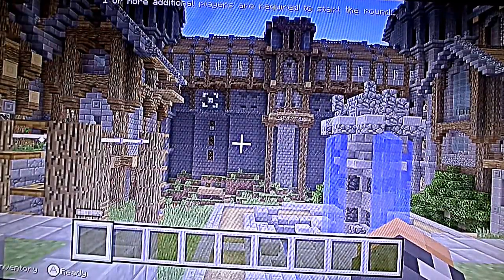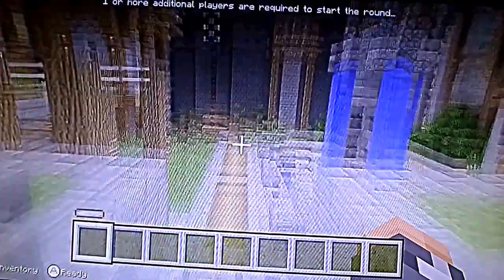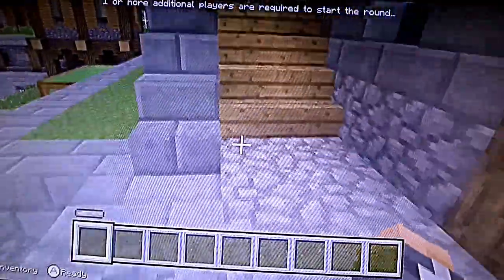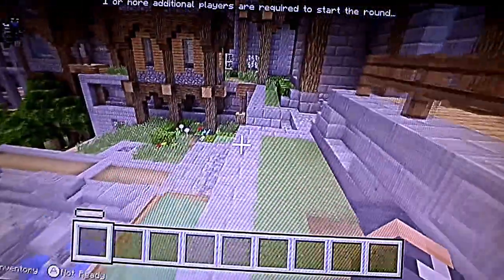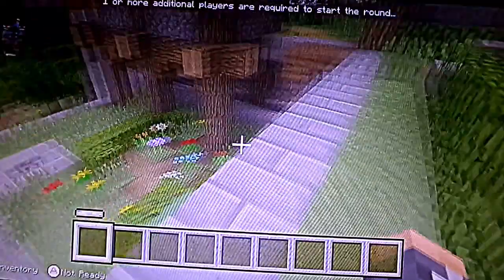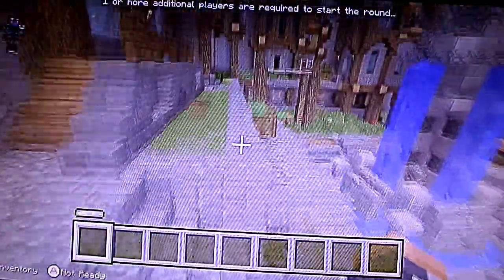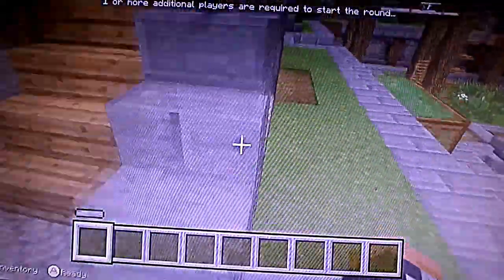Minecraft Console - HOW TO UNLOCK all the BOOKSHELVES in the MINECRAFT LOBBY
In This Video, I Show You HOW TO UNLOCK all the BOOKSHELVES in the MINECRAFT LOBBY,